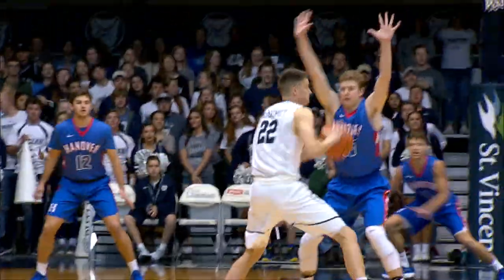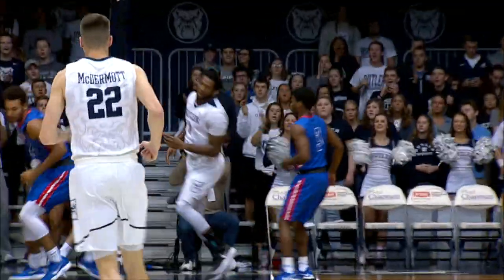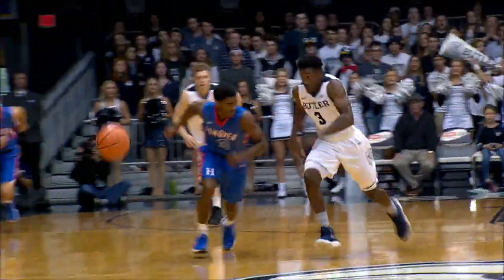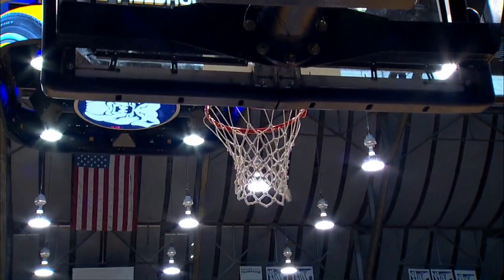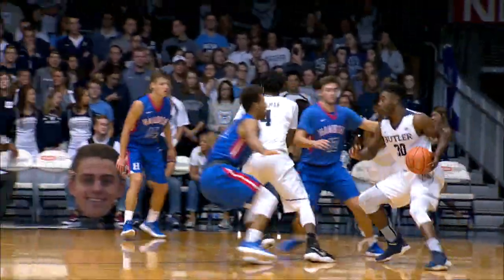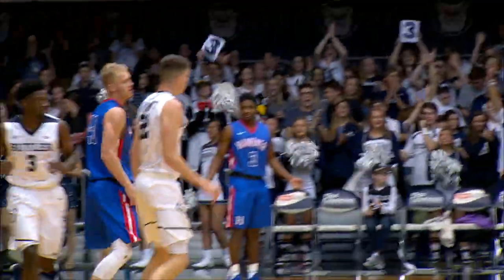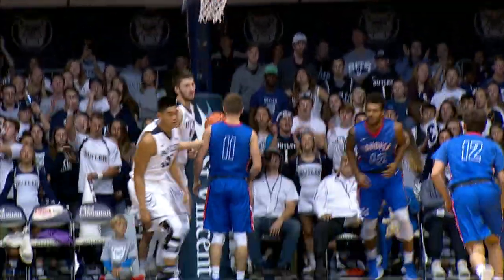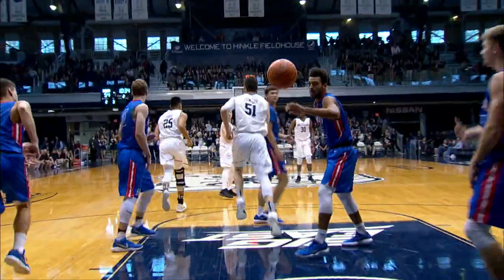HIGHLIGHTS: @ButlerMBB 68, Hanover 36 - Exhibition - 10/28/17